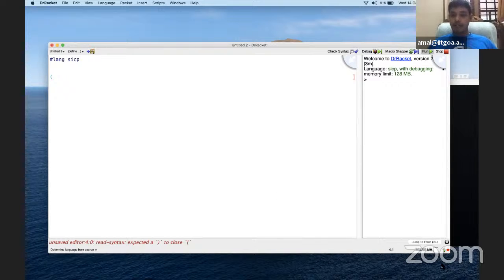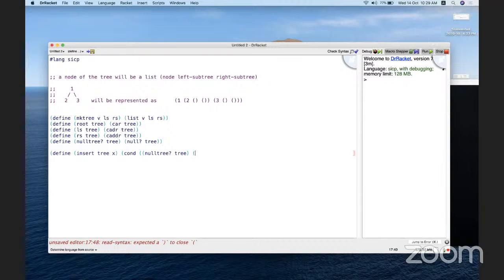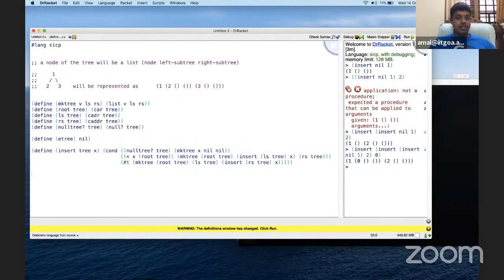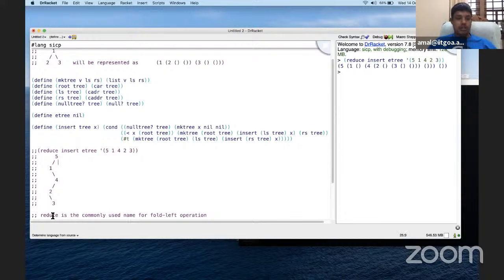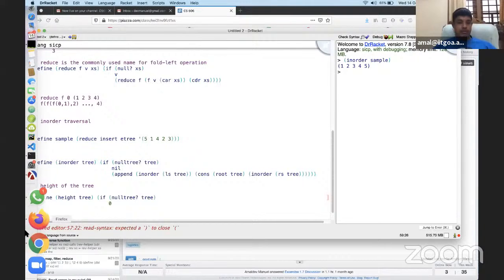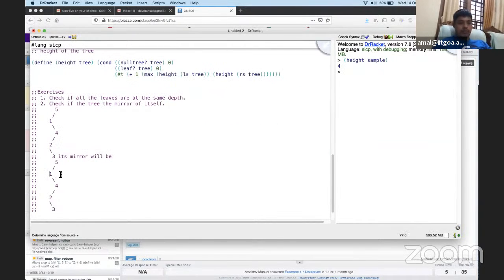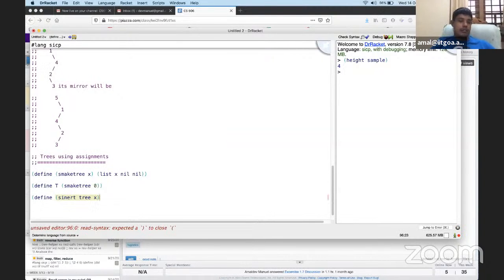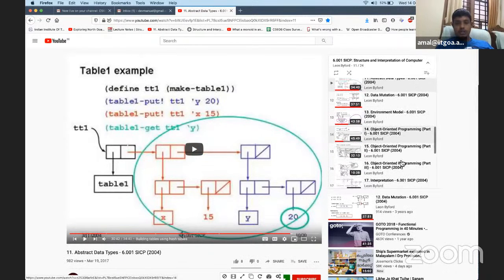CS606 Oct 14